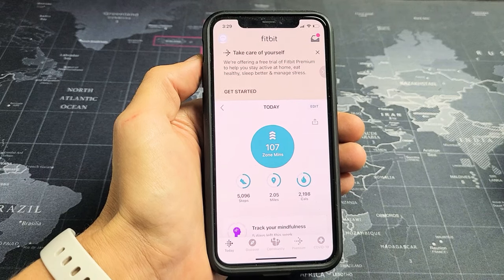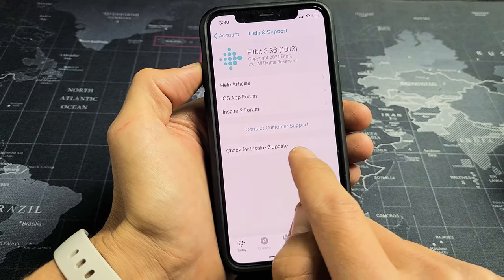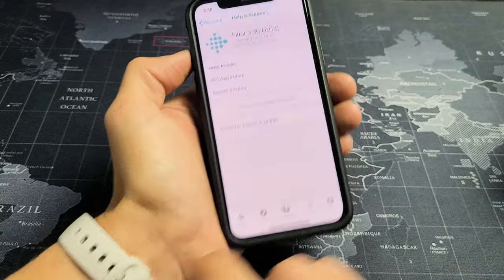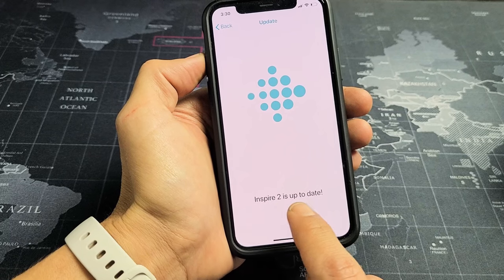How to Update System Software on all Fitbit Watches/Trackers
I show you how to  preform a software system update to the latest version on any Fitbit watch/tracker/smartwatch from the Fitbit app on your phone.